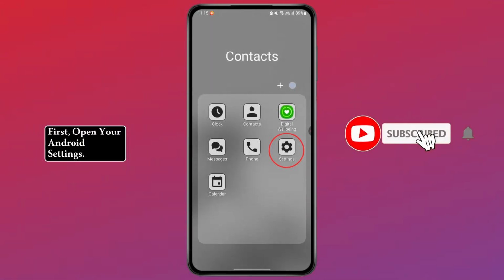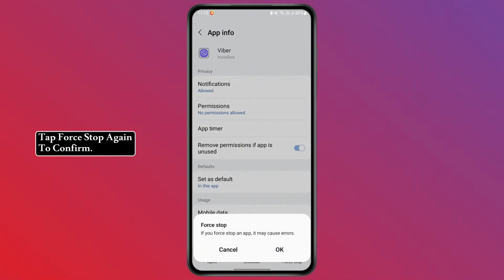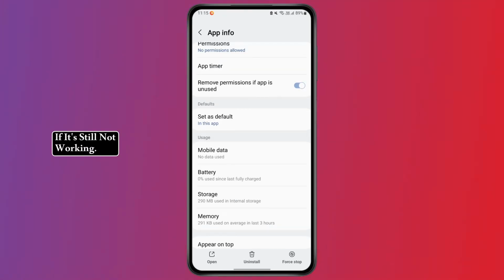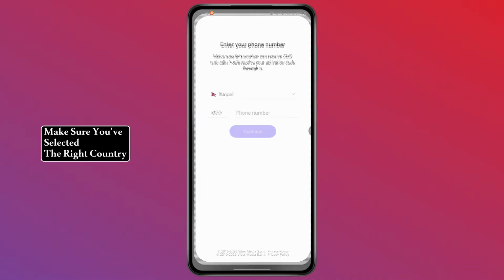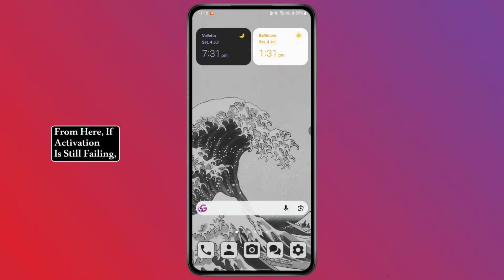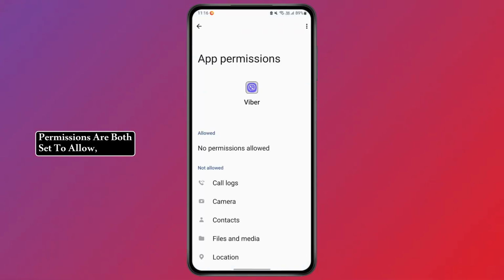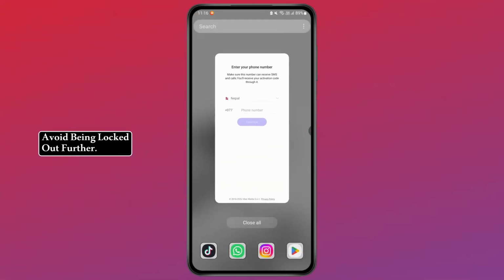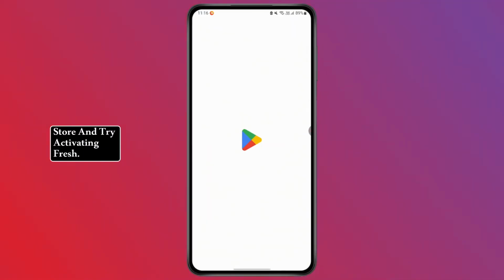How To Fix Viber Activation Failed Problem ?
Welcome to our step-by-step guide on “How To Fix Viber Activation Failed Problem”! If you're unable to activate your Viber account or keep getting an activation failed error, this video is for you. We'll show you how to fix the Viber activation failed problem, verify your phone number successfully, and troubleshoot common activation issues on Android and iPhone.

Whether the problem is caused by an incorrect phone number, network connection, SMS verification failure, or app settings, these troubleshooting methods will help you activate Viber and get back to messaging and calling without interruptions.

In this video, we will show:

* How to fix Viber verification code not received
* How to activate Viber successfully
* How to verify your phone number on Viber
* How to troubleshoot Viber activation errors

What you'll learn:

* How to enter your phone number correctly
* How to receive the Viber verification code
* How to fix SMS and call verification issues
* How to clear app cache and update Viber
* How to resolve common Viber activation problems